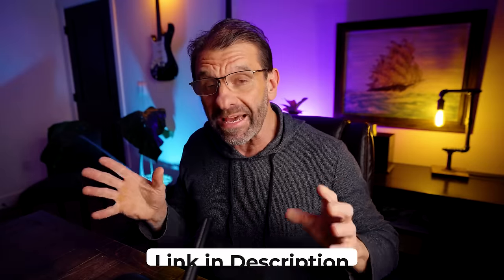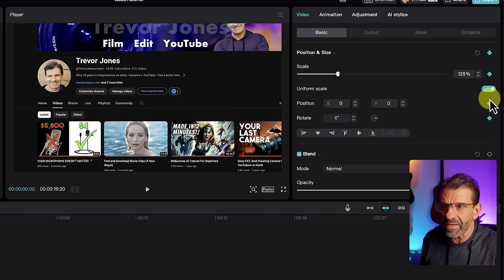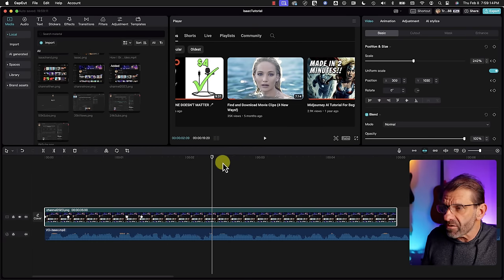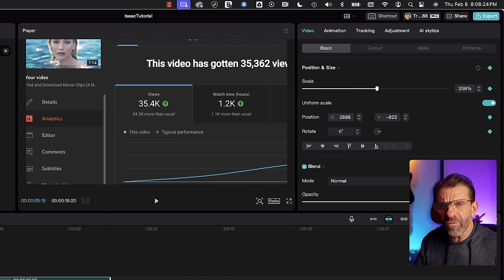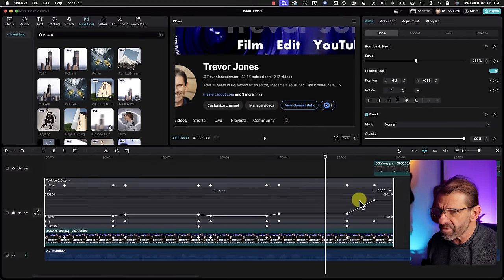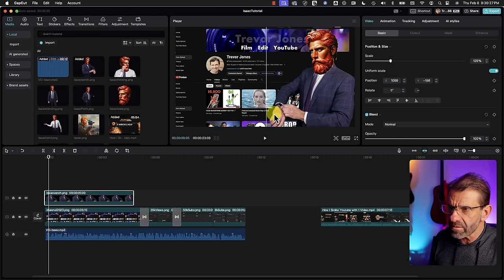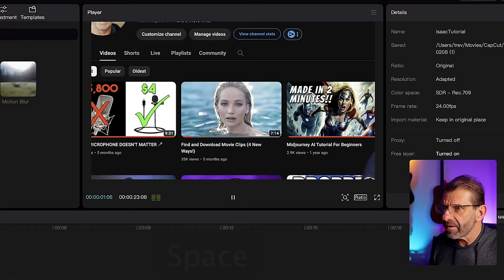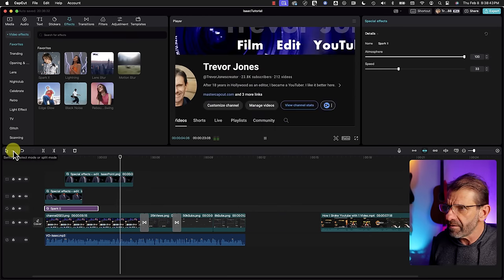Edit Like Isaac to Break YouTube with 1 Video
YOU can Edit Like Isaac and BREAK YouTube with one video!  Isaac's edits look complicated. And, well, they ARE.  He uses After Effects to create amazing, highly engaging videos. But you can do the same thing in CapCut!  Watch and learn how to edit like Isaac so YOU can break YouTube with your next video!

For SEO and optimizing your videos on YouTube, check out